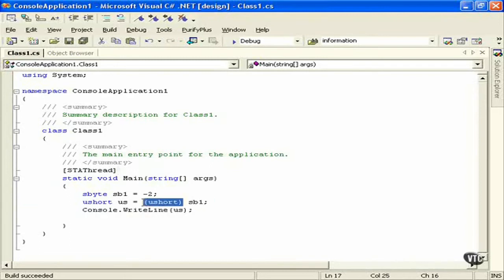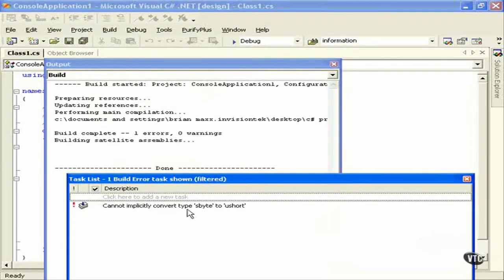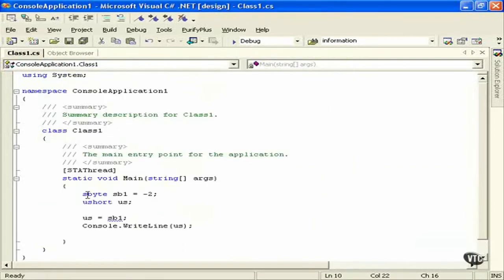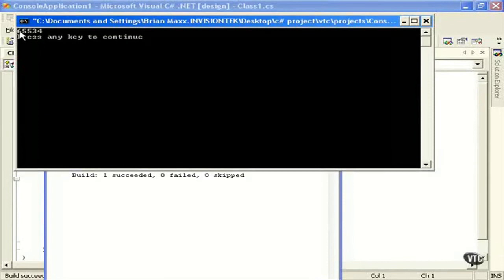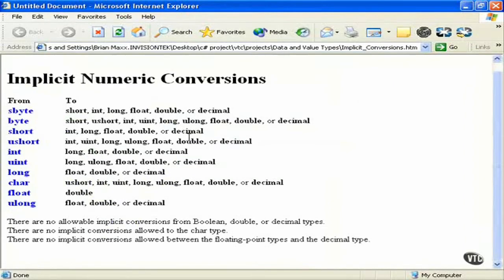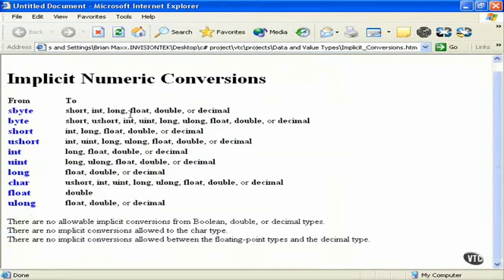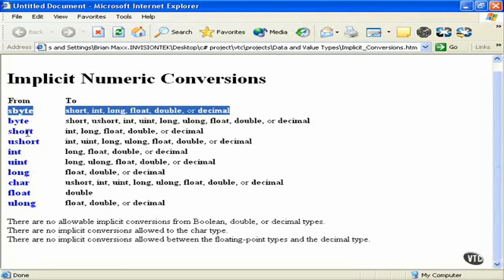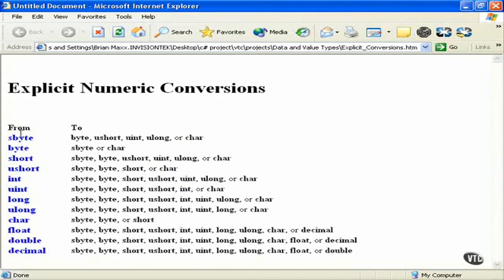C# From A to Z - Lesson 20: Type Converting